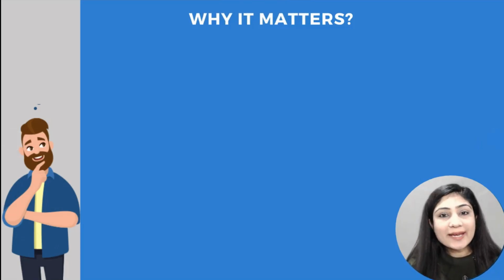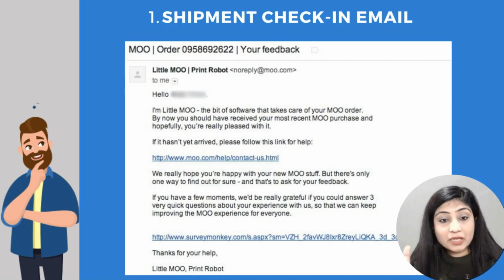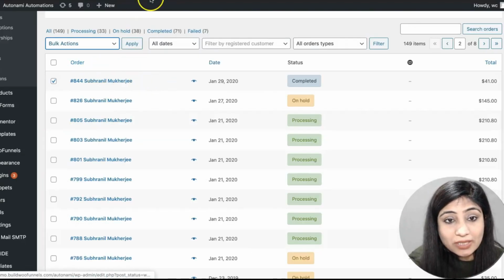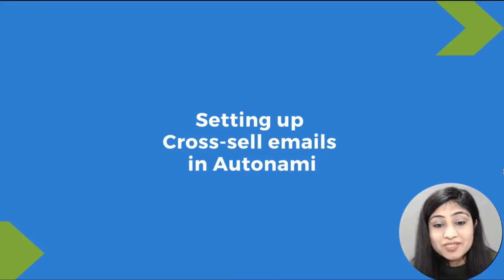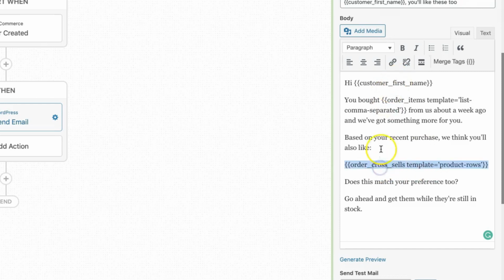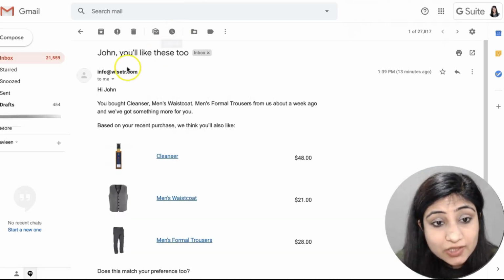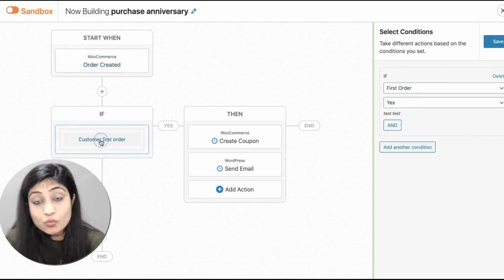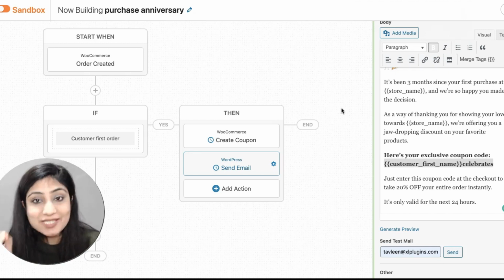WooCommerce Follow Up Emails: Send These 5 Automated Emails to New Customers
Do you send out WooCommerce follow-up emails to your buyers?

Post-purchase emails have open rates of 40.5%+, which shows that people are more attentive to the messages from a business they’ve just bought from.

And yet, most of us stop after the transactional or fulfillment emails.

In this video, we’ll look at why you need to send out post-purchase emails and continue the engagement.

We’ll also be looking at the types of automated follow-up emails that must add to your marketing mix.

You’ll learn to set these up using FunnelKit Automations, the marketing automation engine for WordPress/WooCommerce.

Links in the video:

1. A detailed guide on WooCommerce follow-up emails:
2. Explore more about FunnelKit Automations
3.